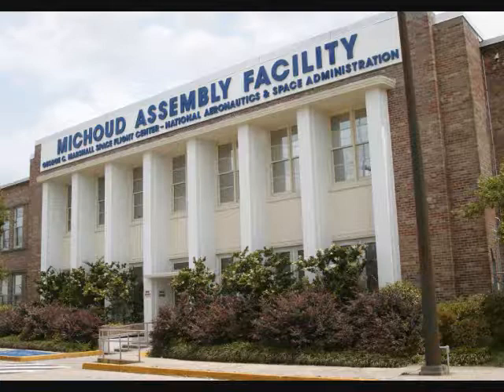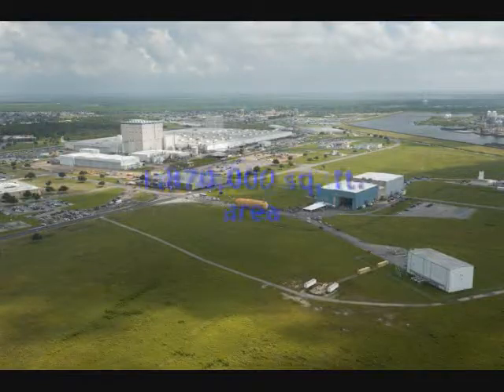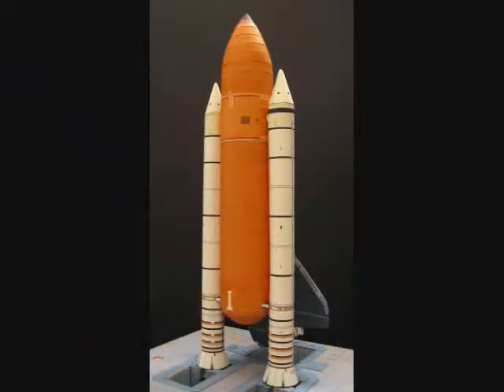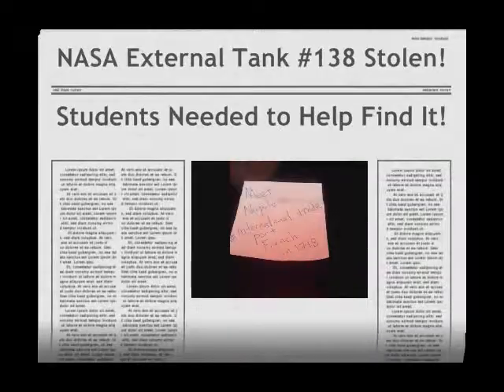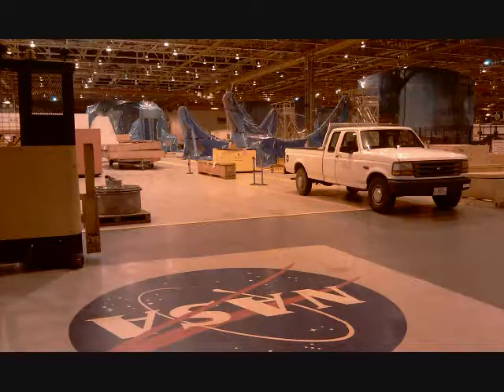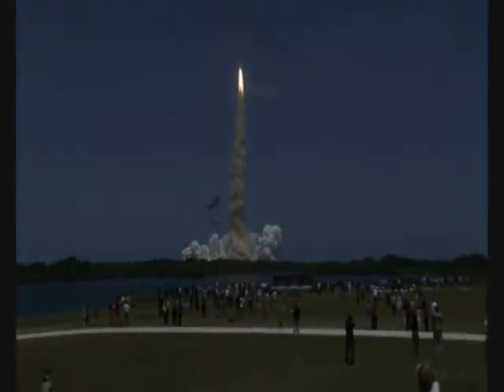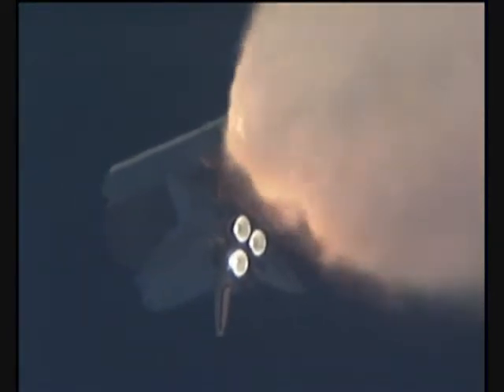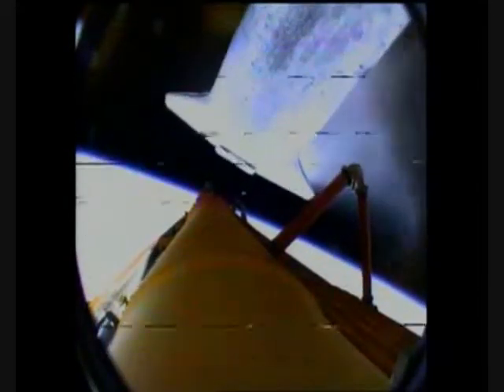Vodcast: Virtual Fieldtrip NASA Michoud Assembly Facility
Students take a virtual field trip to NASA Michoud Assembly Facility to learn about the External Tank for an upcoming Space Shuttle mission to the International Space Station.  Something goes wrong and the students must use science & social studies investigative skills to solve the case.   Featuring a soundtrack provided by Moby.